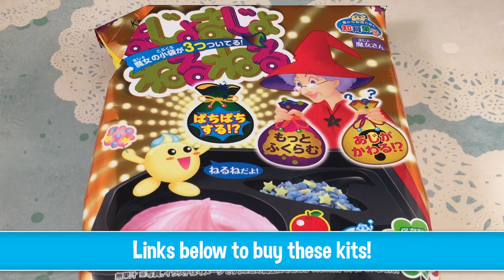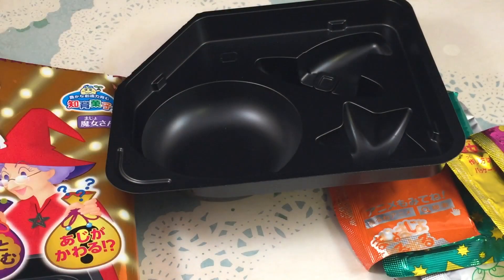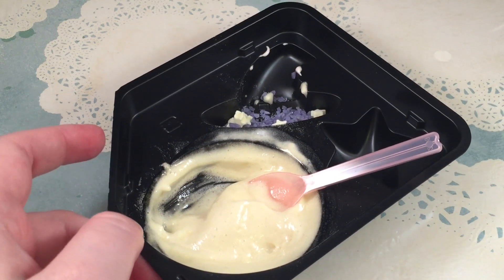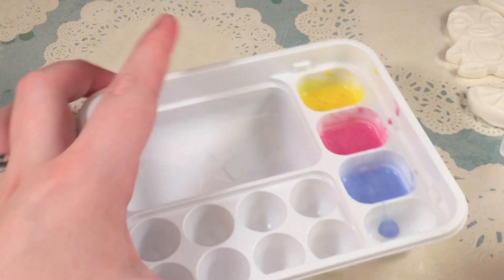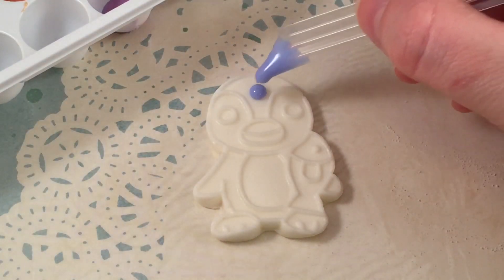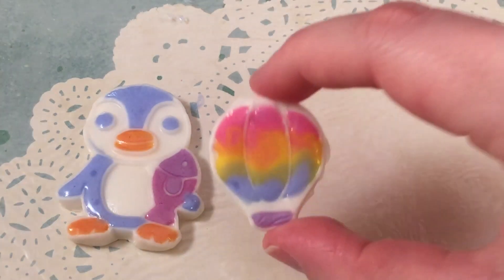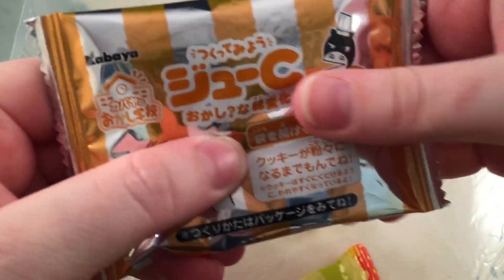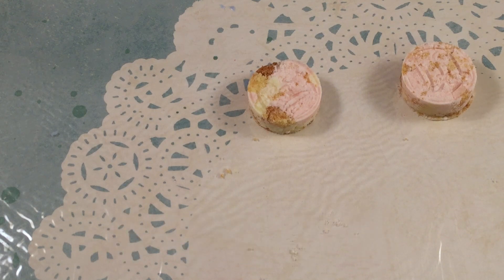JAPANESE DIY CANDY KIT MARATHON #15